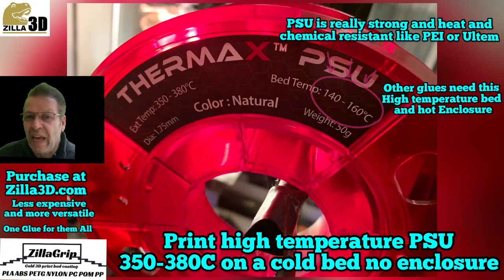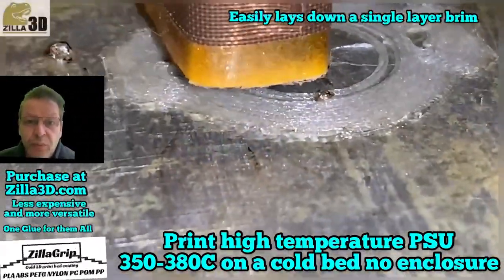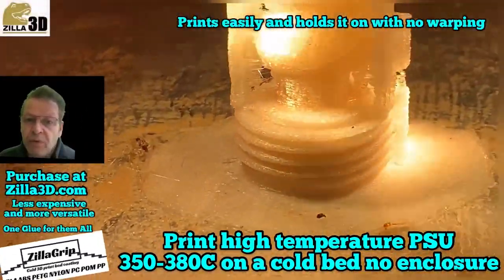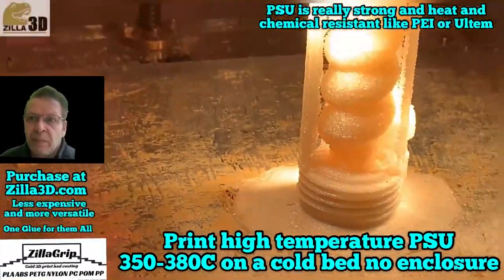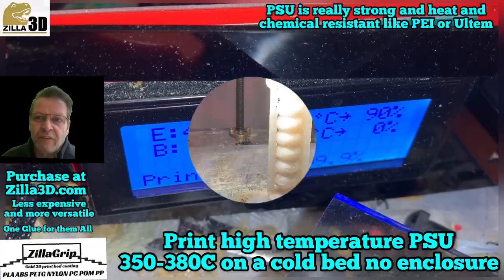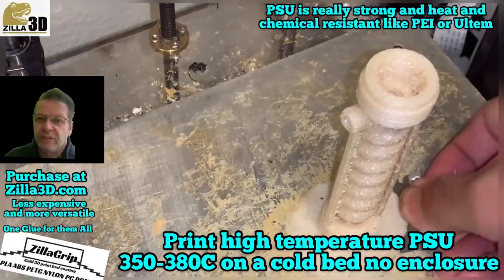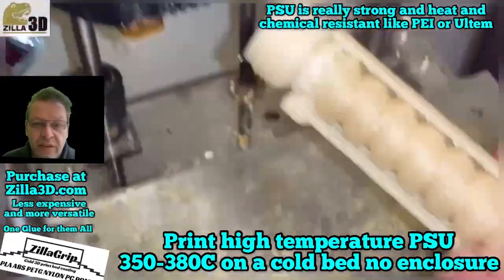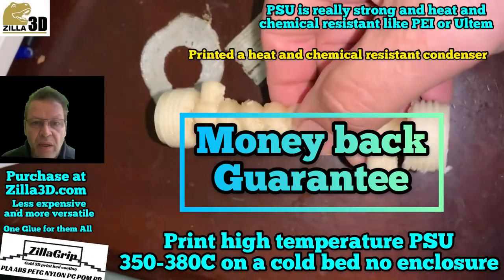Easy 3d Printing PSU (Polysulfone) (or PLA, ABS, PETG, PP, PC, POM, Nylon, PPU) with Zillagrip glue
Easy 3d Printing with Thermax PSU (Polysulfone) (or PLA, ABS, PETG, Nylon, PP, PC, POM, PPU, PEI, CarbonX) with Zillagrip Cold bed glue 3d print functional parts help video

Our video is showing printing with PSU (Polysulfone) subject but we try to cover the following subjects:
-3d printing help
-PSU (Polysulfone) printing
-stick to bed

Printing with PSU (Polysulfone) subject is showcased in lots of YT videos, however we tried to provide you the most effective details in a short and also understandable video clip.
So you want to know more about printing with PSU (Polysulfone), I did too and here's the result.
Printing with PSU (Polysulfone) interested me so I did some research and created this YouTube video .

To reverse your option, simply choose the icon again.
When using YouTube on your PC, the size of your video gamer will instantly adjust based upon the available resolution in your browser window.

If you wish to manually change the size of your video gamer, merely adjust the size of your web browser. Alternatively, you can select the Theater mode button in the bottom corner of the video Viewer to view your video in a large gamer without going into full screen, or the Miniviewer button to see in a smaller sized viewer.

We look forward to being of service to you.